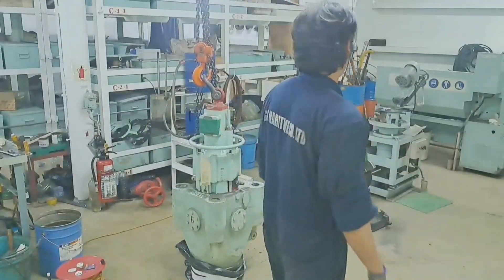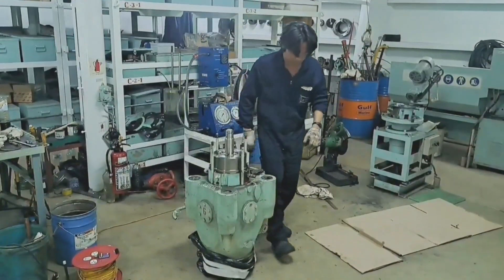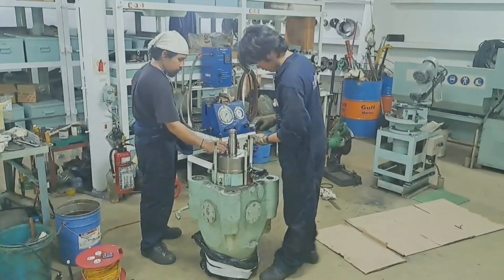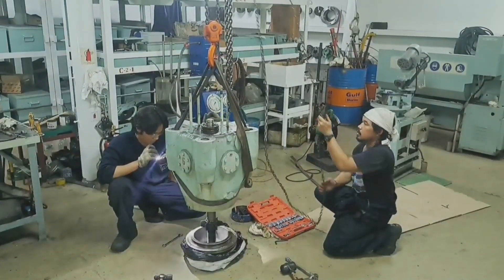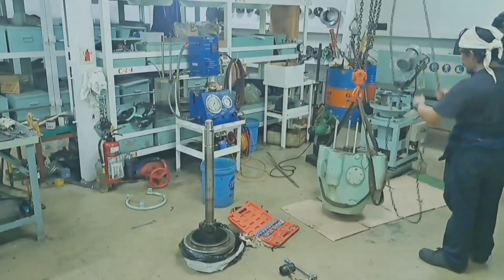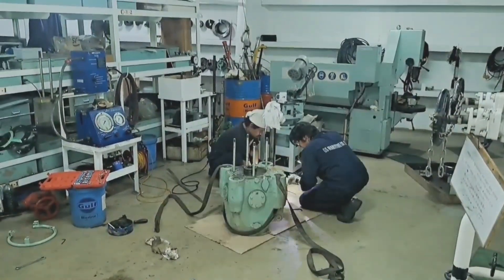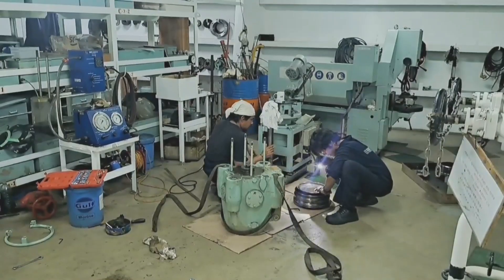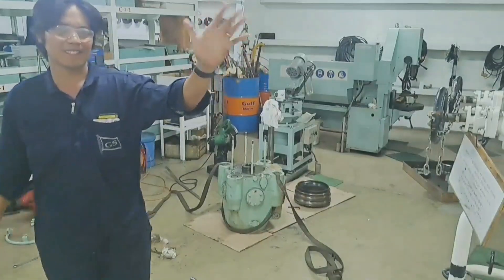HOW TO OVERHAUL EXHAUST VALVE OF MAIN ENGINE | PART 1 | MAN B&W 6S50ME- B9.3